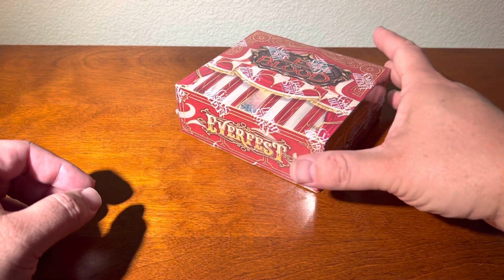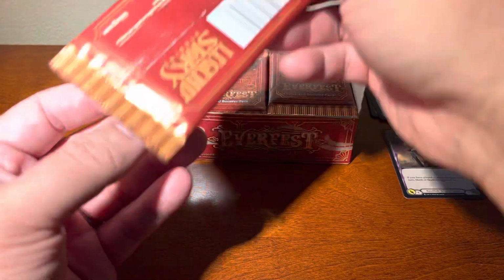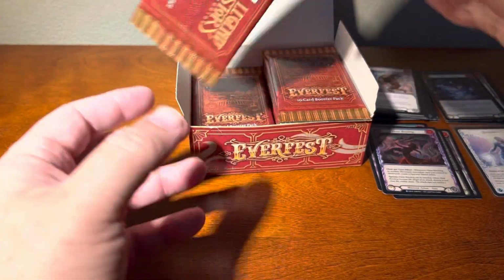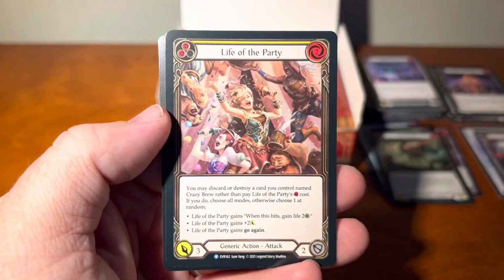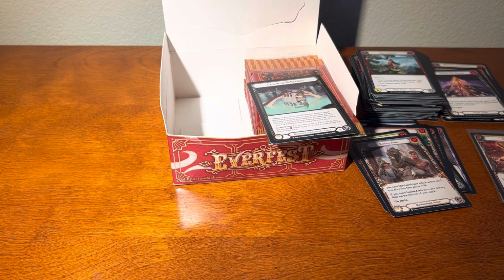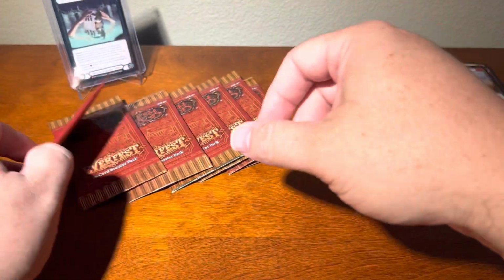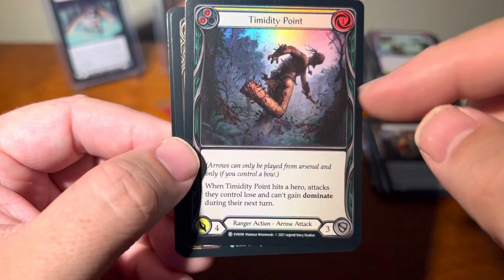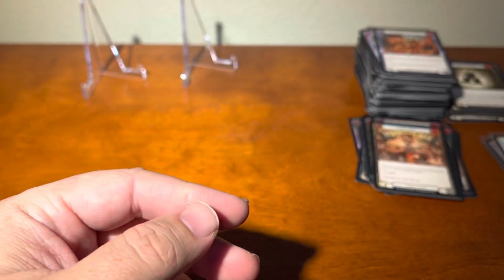NEW Flesh & Blood Everfest Preview Box Opening! - Awesome Majestic Cold Foil Pull!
After much anticipation, the new Flesh & Blood Everfest set has arrived and it did not disappoint!  Here's a quick look on release day of this new TCG offering, it's going to knock your socks off!